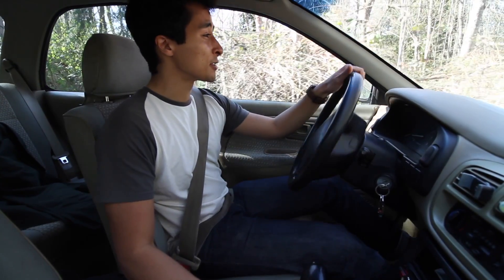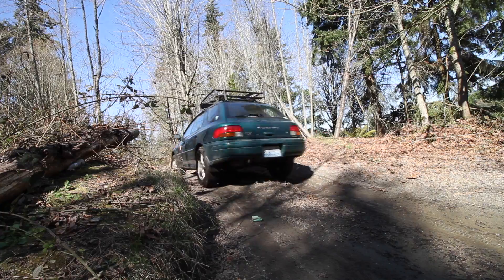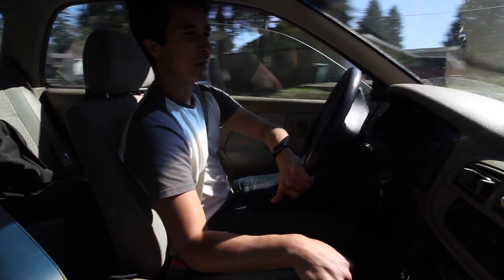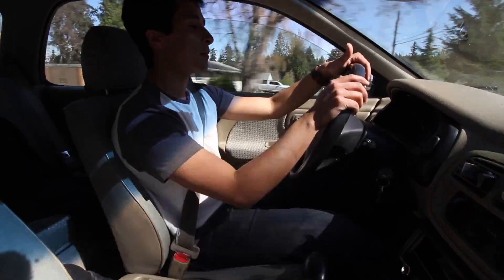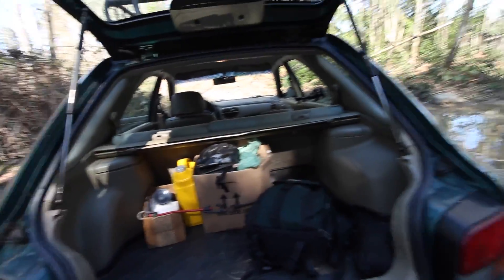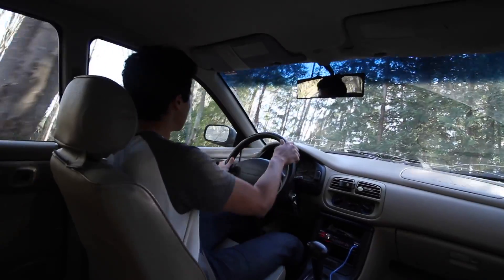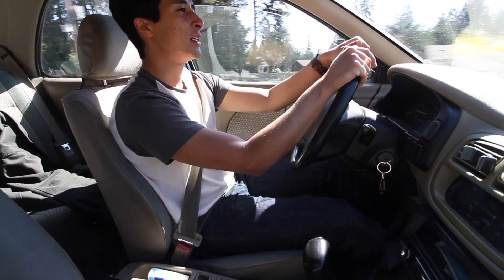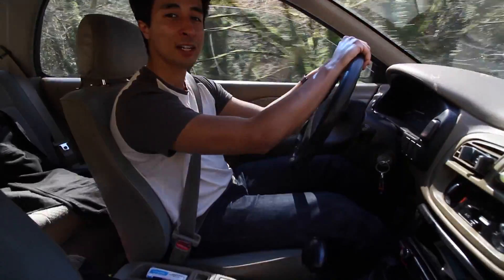Lifted Subaru Impreza "Battlewagon" Ep. 6 - Off Road & Street Review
In this video we take a lifted 1997 Subaru Impreza off roading and then hit the streets.